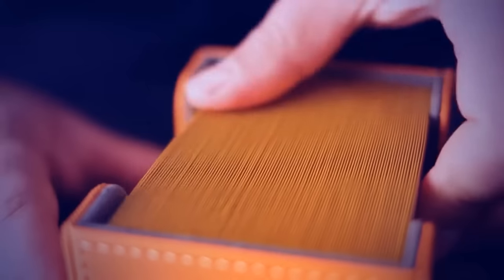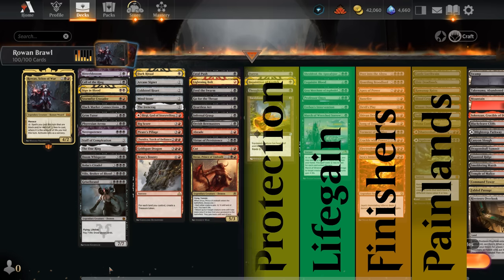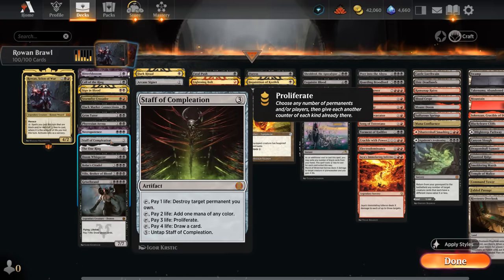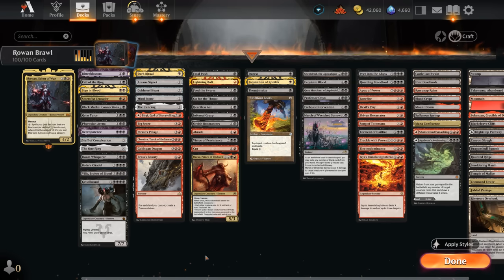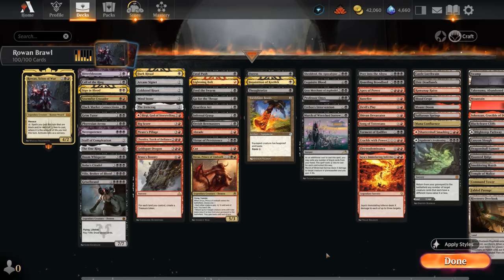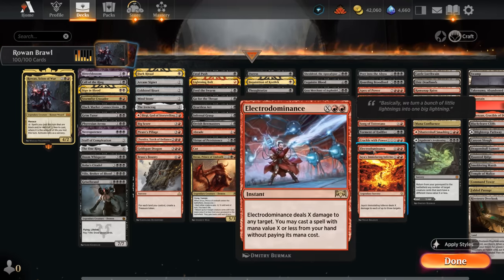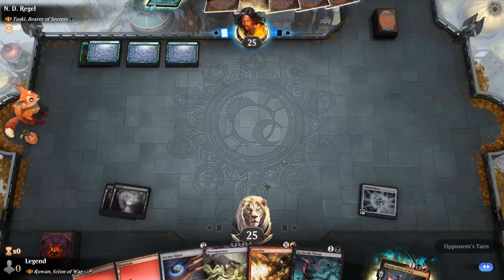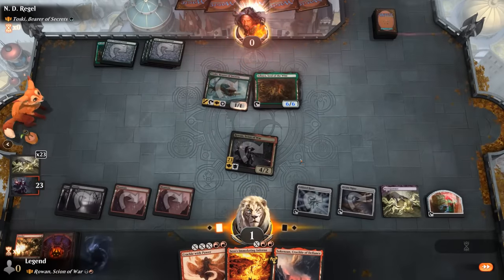This commander is not for the faint-hearted.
Magic: The Gathering Arena deck tech & gameplay with a Black/Red or Rakdos life loss deck, featuring Rowan, Scion of War from Wilds of Eldraine as commander in 100-card Historic Brawl.

0:00:00 - Intro
0:02:25 - Deck Tech
0:13:13 - vs Toski, Bearer of Secrets
0:16:11 - vs Cormela, Glamour Thief
0:24:54 - vs Zimone and Dina
0:31:07 - vs Illuna, Apex of Wishes
0:38:24 - vs Velomachus Lorehold
0:49:24 - vs Radagast the Brown
0:54:56 - vs The Goose Mother
1:00:33 - vs Zabaz, the Glimmerwasp
1:07:32 - vs Tanazir Quandrix